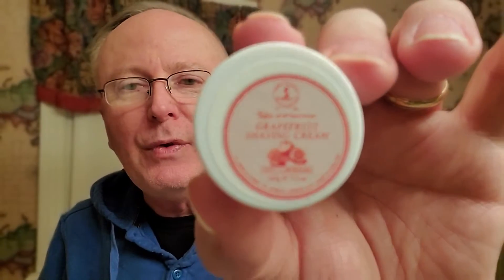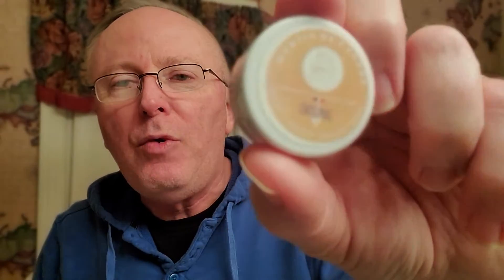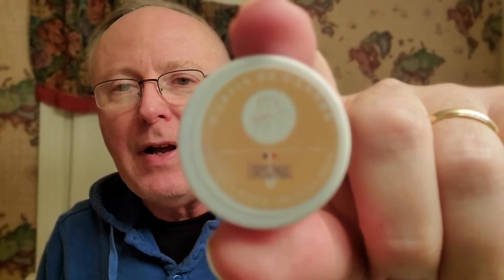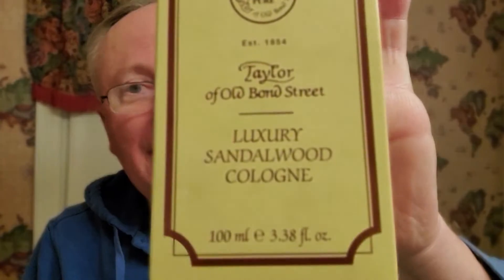2/09/22 Unboxing shaving products